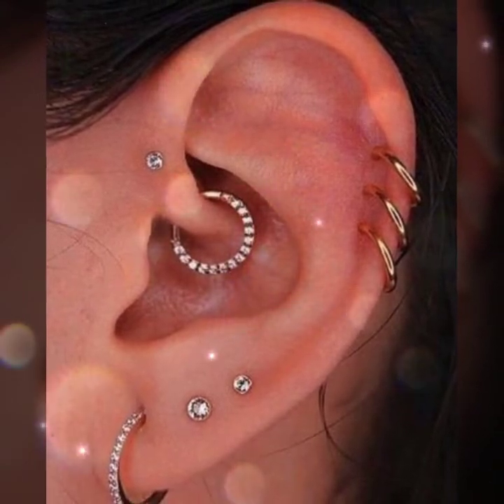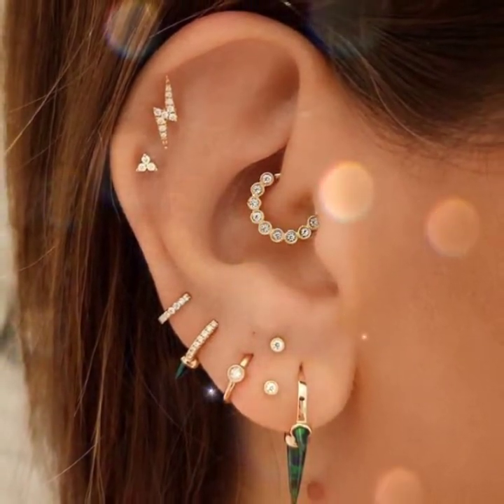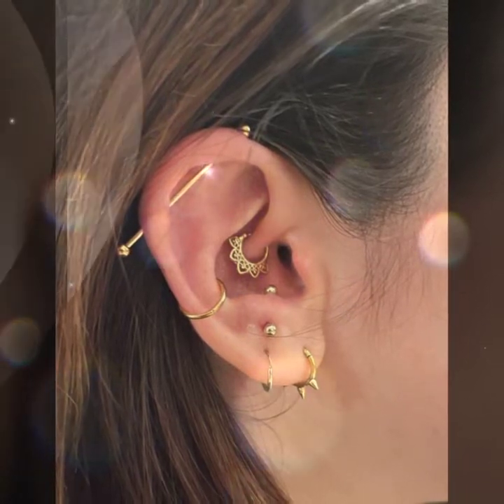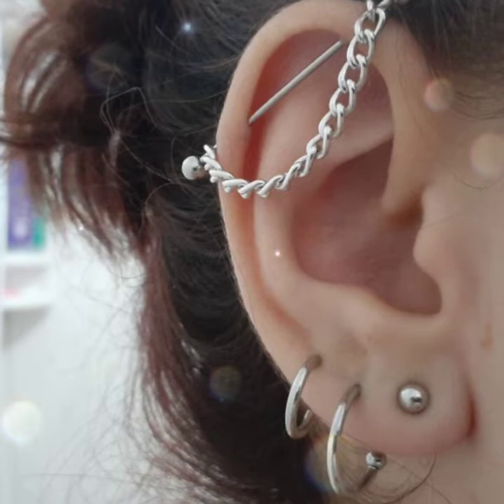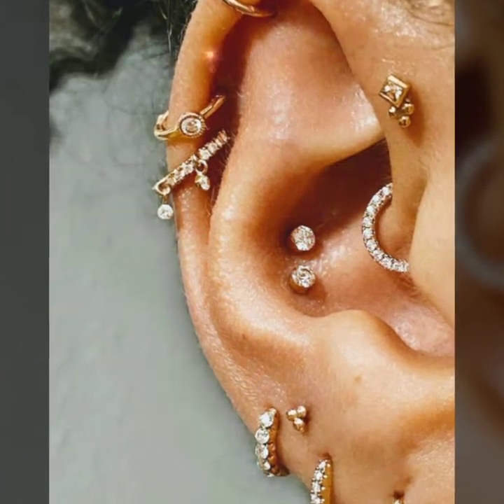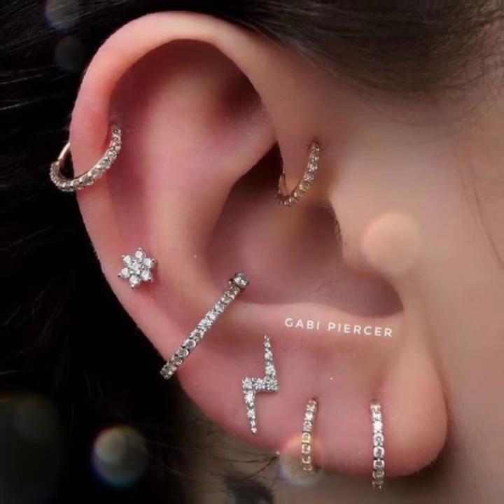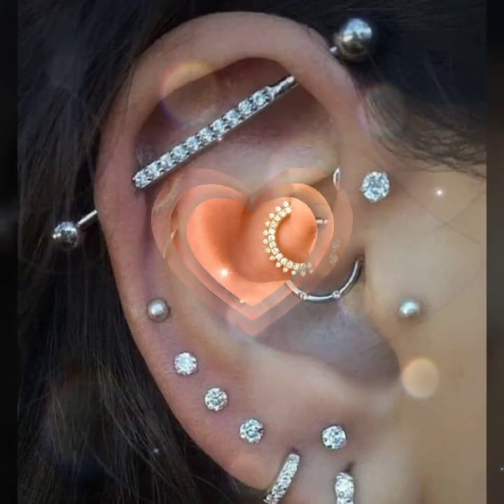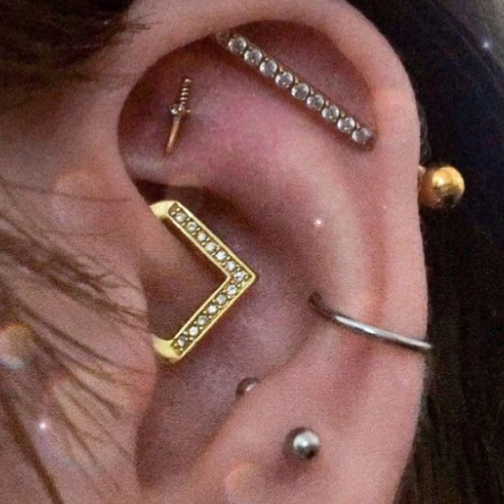Coolest & stylish ear piercing ring design ideas #2022